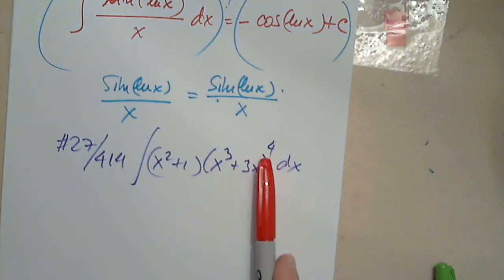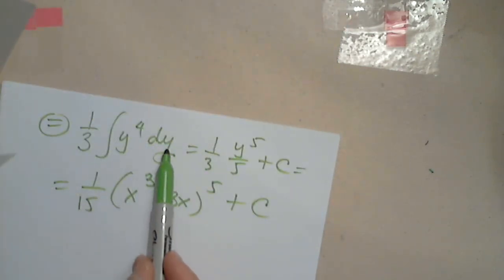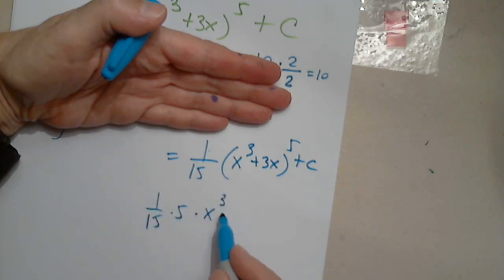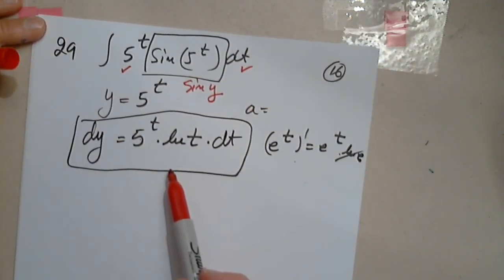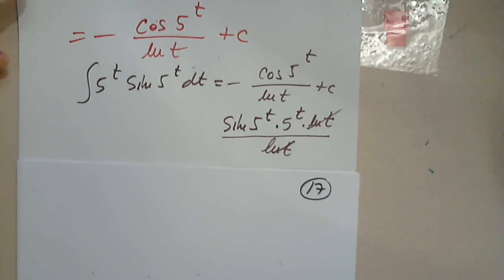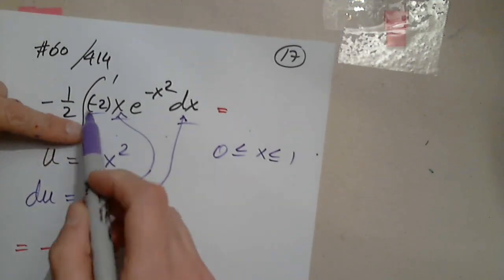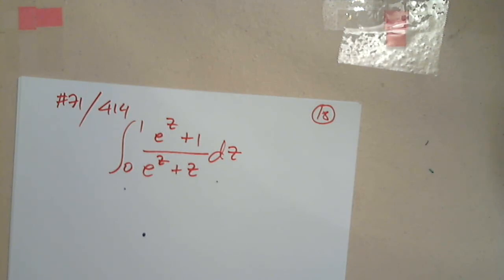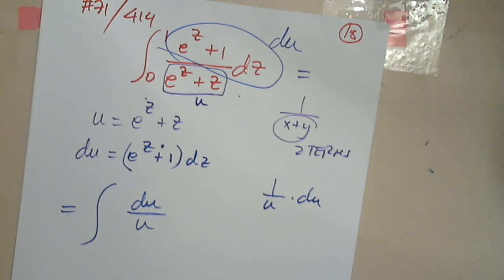MAT 191 550 SECTIONS 5.3 - 5.5 PART 4 APRIL 29